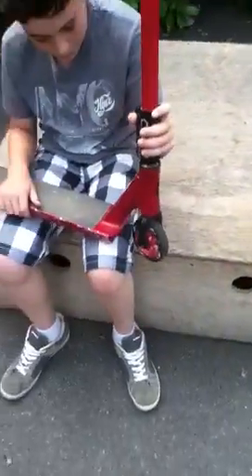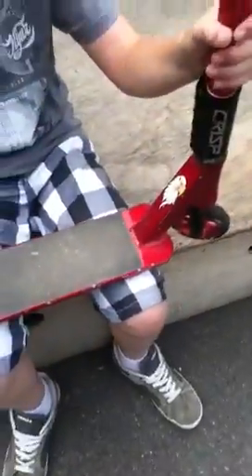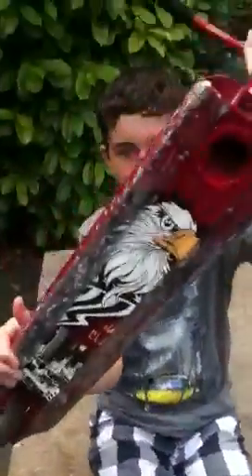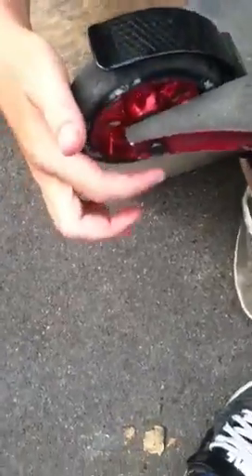AoS V2 Scooter Check | Ross Johnstone | Falcon Scooters